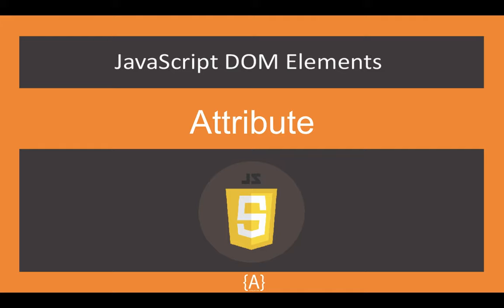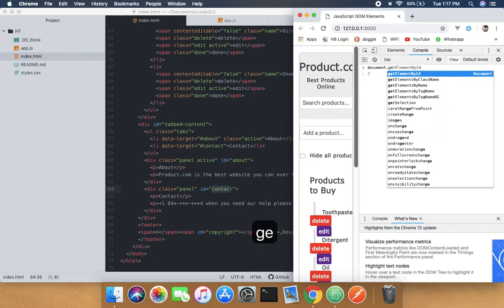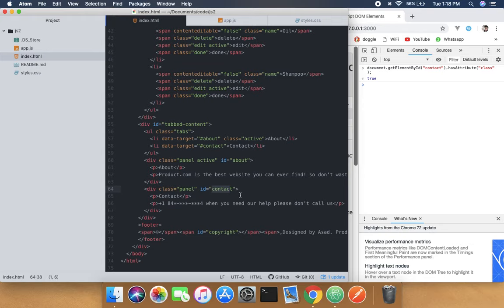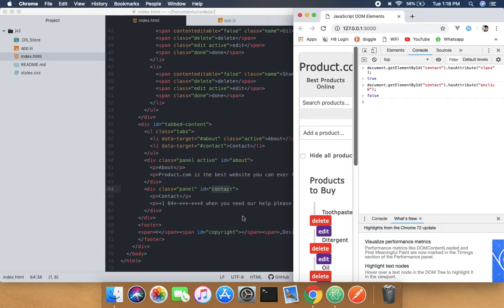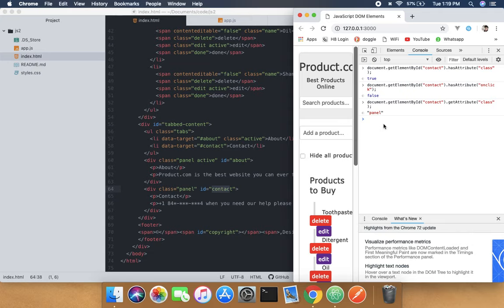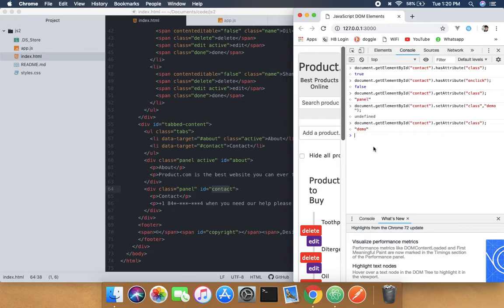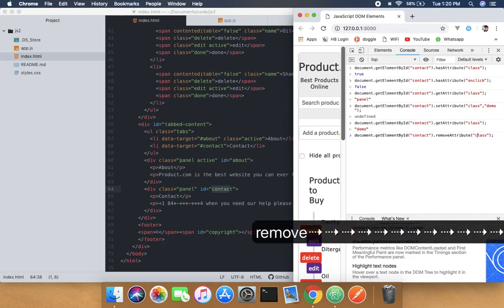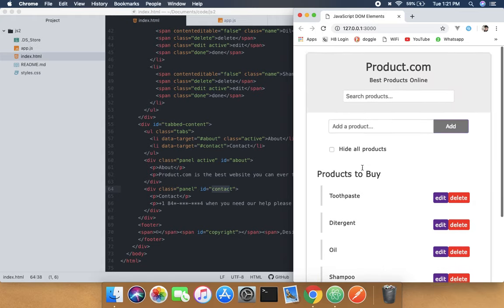JavaScript DOM Elements[5/14]-Attributes-ES6/ECMA2015/JavaScript 2019/JS